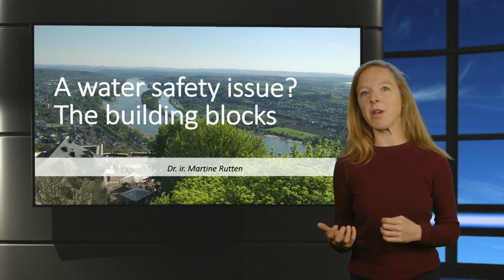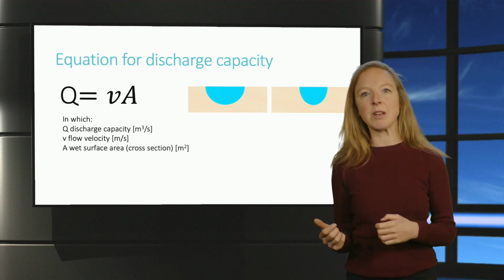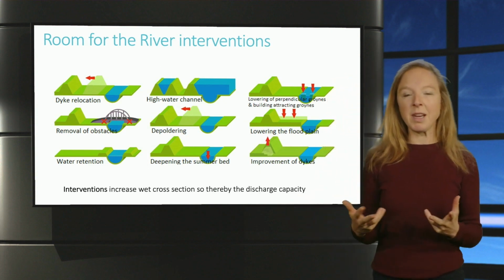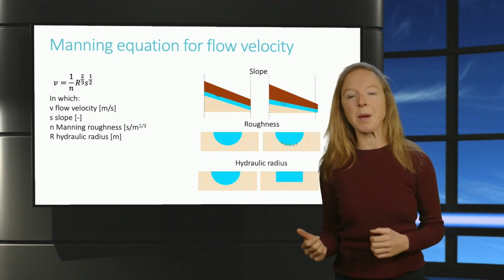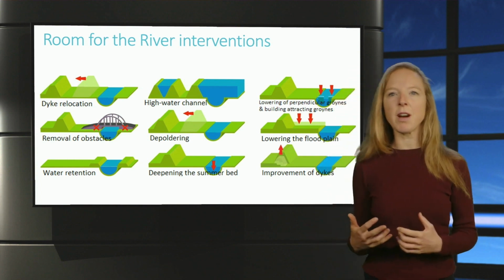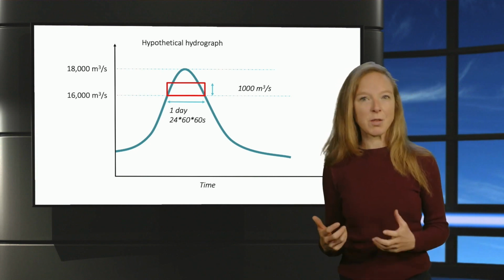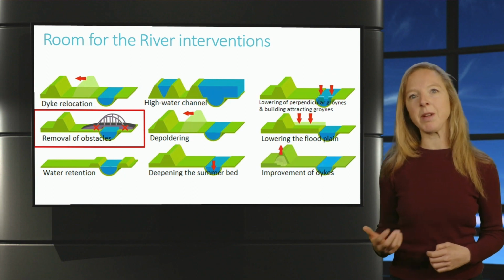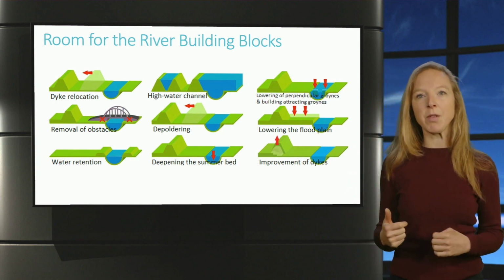Room for Rivers: The Building Blocks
A video lecture from the online course "Room for Rivers: Perspectives on River Basin Management."

Room for the river is based on a strategy of working with nature. Working-with-nature is an approach in which optimal use is made of natural dynamics such as wind, water, sediment and vegetation and may lead to a positive effect on nature.

In this video, you will learn what factors are taken into account when viewing the river from an engineering perspective. Furthermore, the intervention measures that were used in Room for the river to deal with the intricate dynamics are introduced.